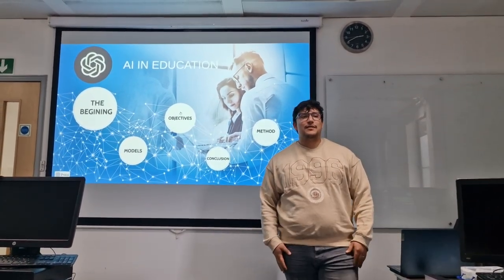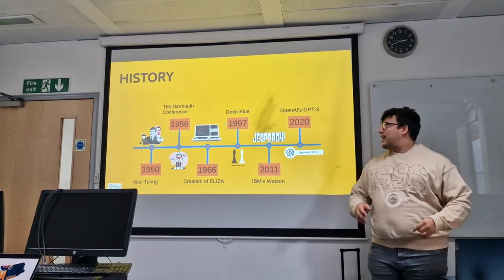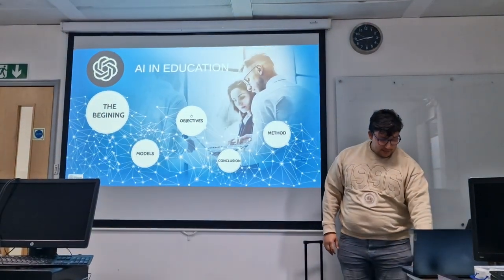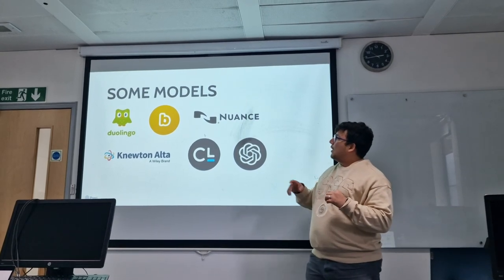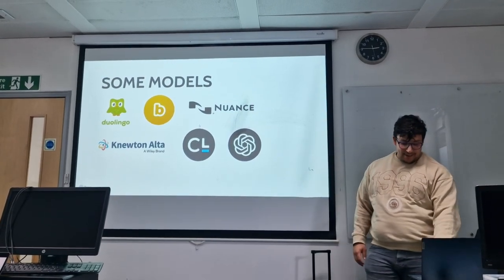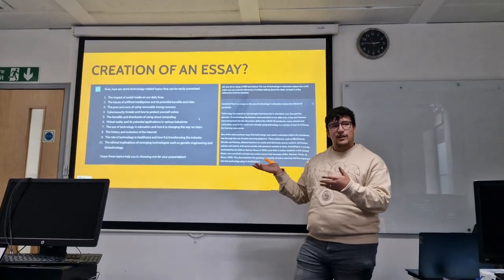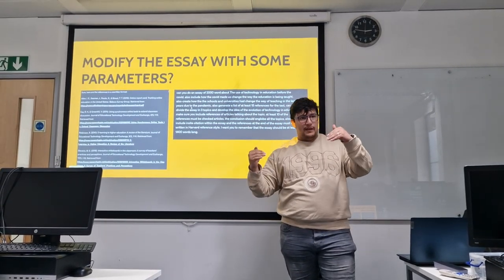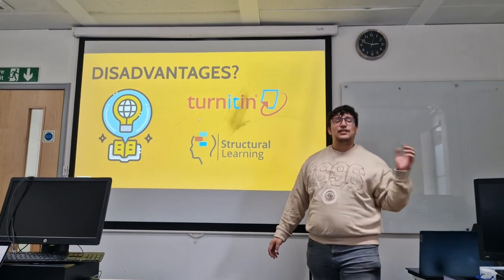AI in education